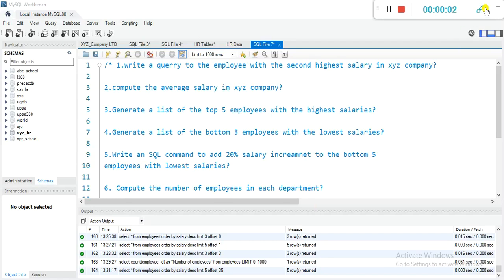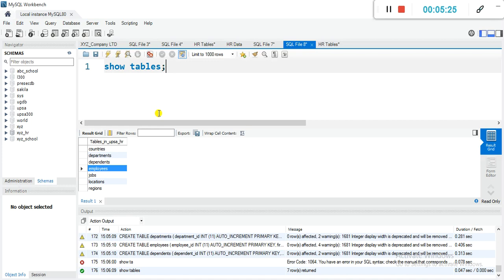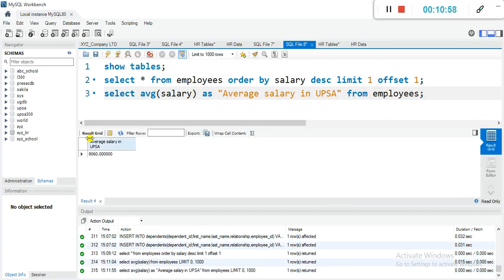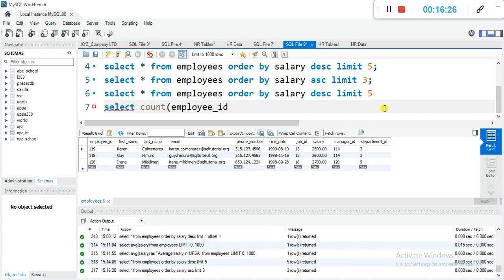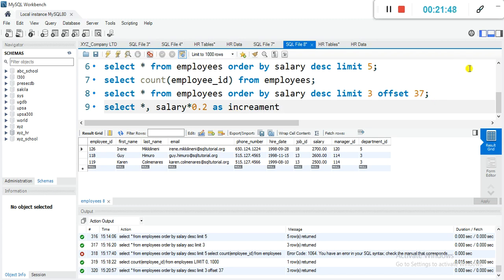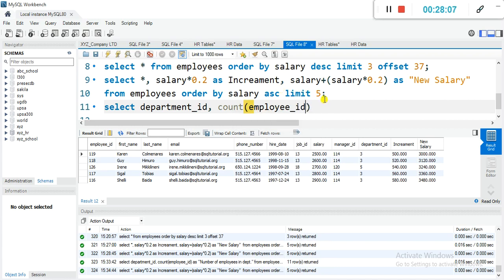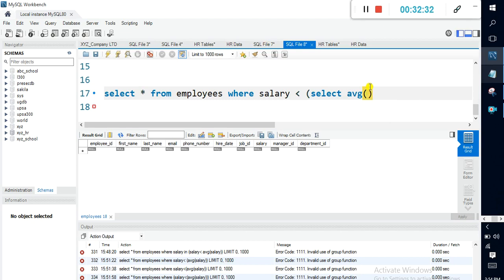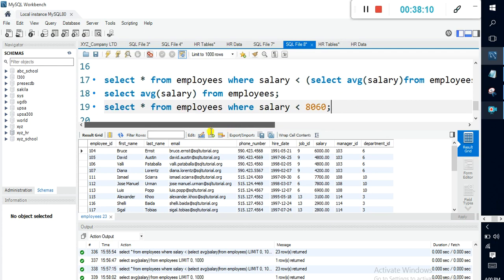Using comparison Operators on MySQL workbench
Use this link to access the code used in the demo. NB: restricted to only UPSA email accounts